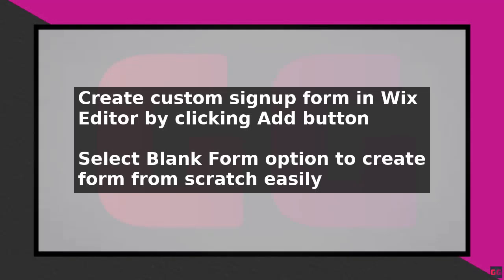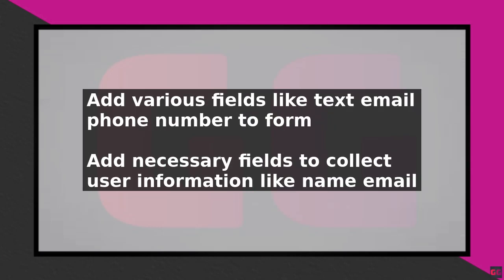How To Add Registration Form To Wix (2025)